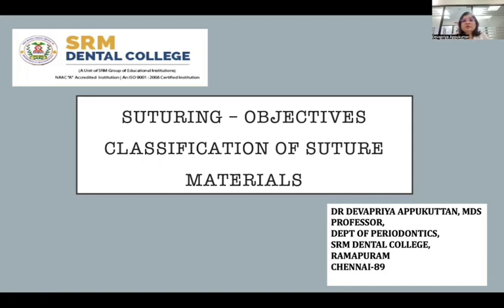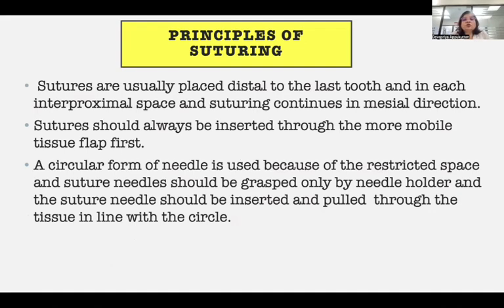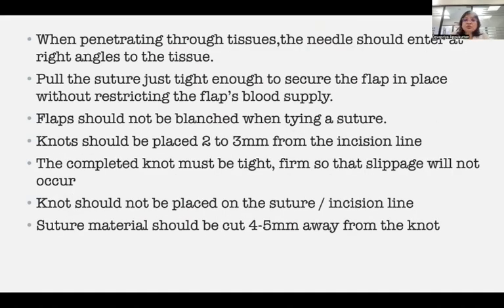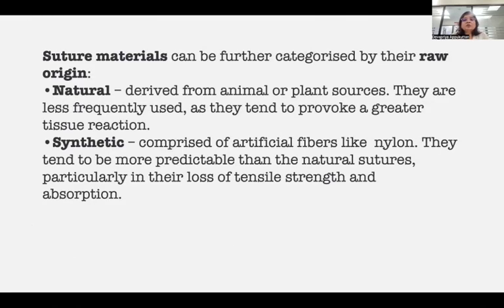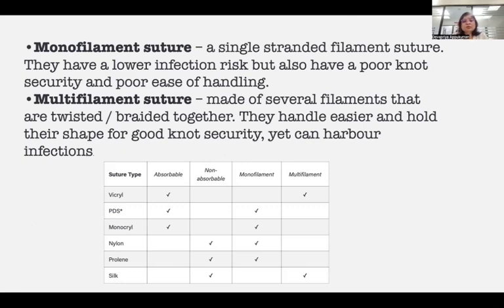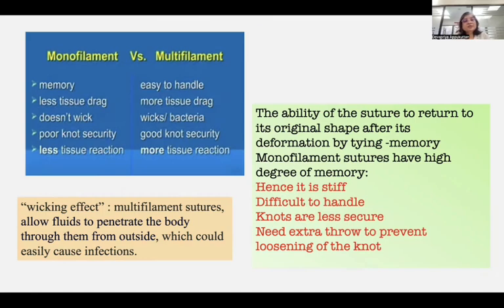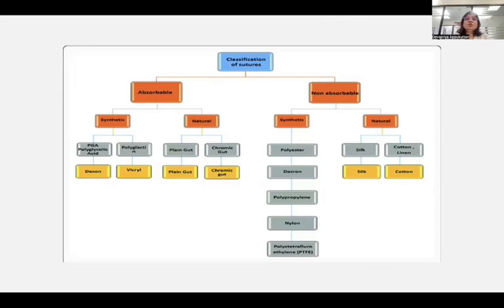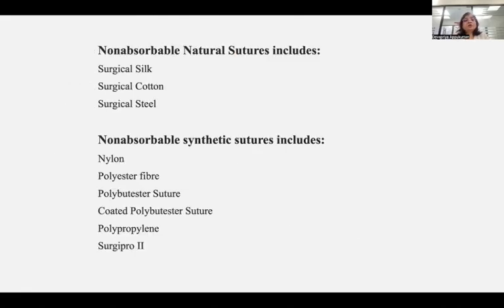Suturing | SRM Dental College, Ramapuram